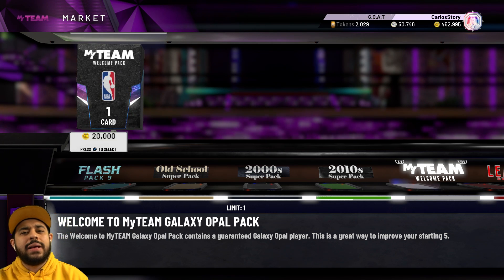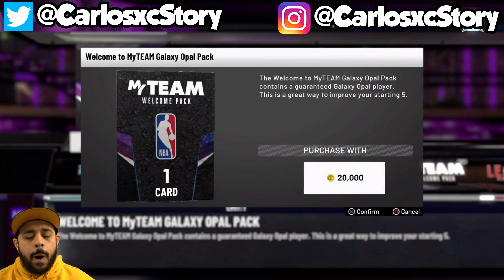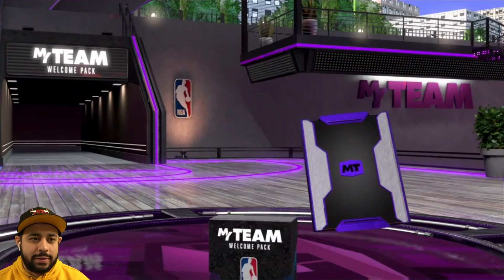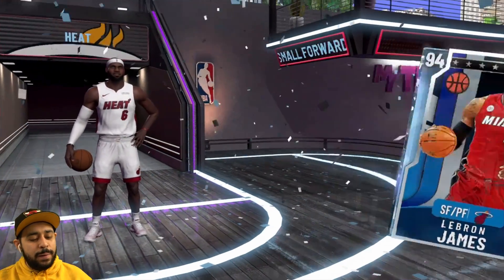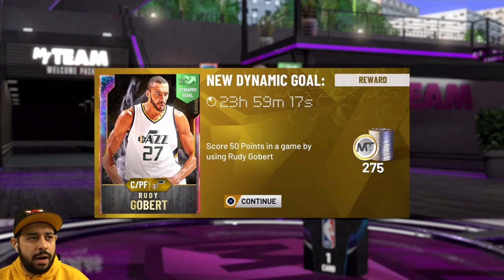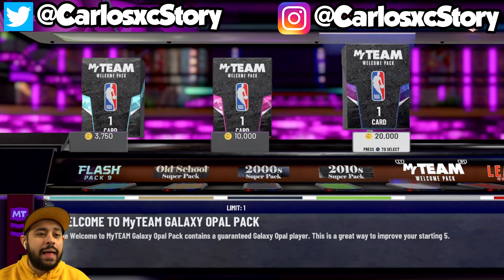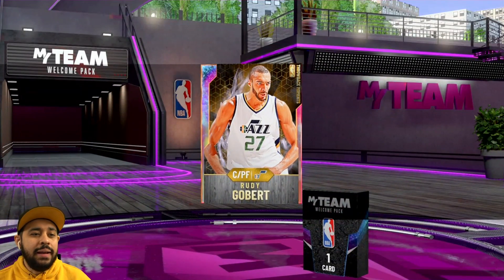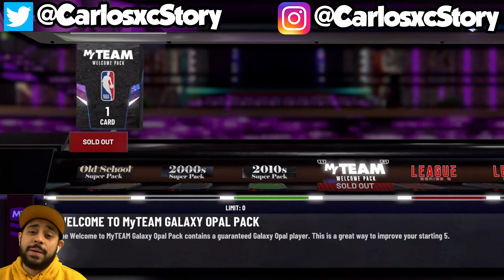WE OPENED A BUNCH OF GUARANTEED GALAXY OPAL PACKS AND 2K CHEESED US IN NBA 2K20 MYTEAM PACK OPENING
2K added new guaranteed galaxy opal packs in nba 2k20 myteam! You already know we had to do a pack opening to get some guaranteed galaxy opals in packs and that's exactly what we did! We pulled a good amount of the guaranteed galaxy opal packs and pulled some interesting galaxy opals in this nba 2k20 myteam pack opening

Thank you to all my subs that helped out!

pack opening
pack opening 2k20
nba 2k20 guaranteed packs
guaranteed packs
guaranteed galaxy opals
guaranteed galaxy opal packs

NBA 2K20 450,000 VC FOR PS4

NBA 2K20 450,000 VC FOR XBOX

NBA 2K20 200,000 VC FOR PS4

NBA 2K20 200,000 VC FOR XBOX

NBA 2K20 75,000 VC FOR PS4

NBA 2K20 75,000 VC FOR XBOX

NBA 2K20 35,000 VC FOR PS4

NBA 2K20 35,000 VC FOR XBOX

troydan
jesser
cashnasty
Chris Smoove
jesserthelazer
cashnastygaming
shake4ndbake